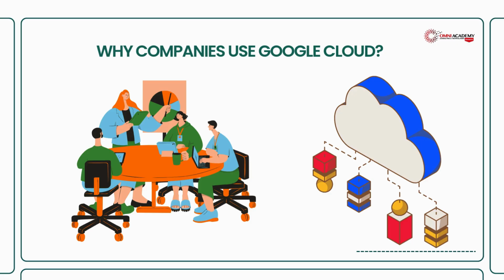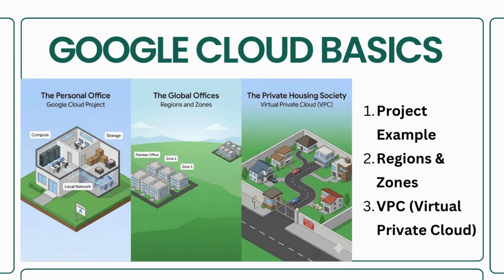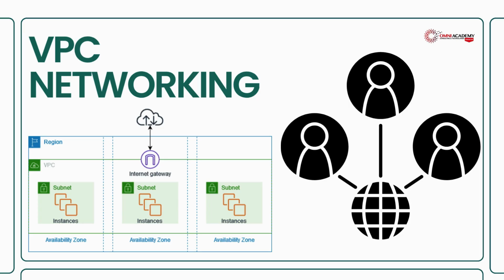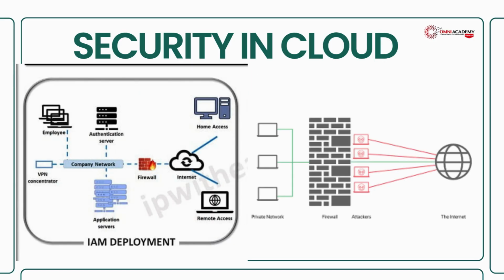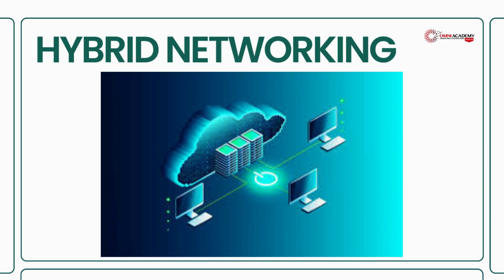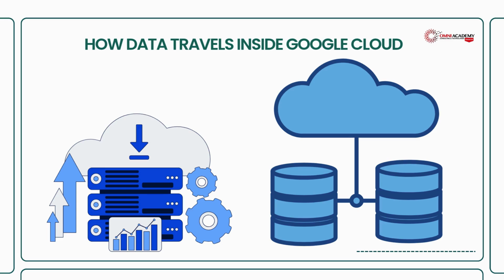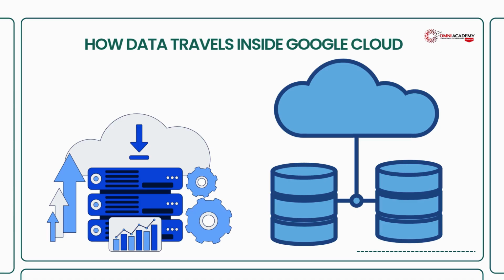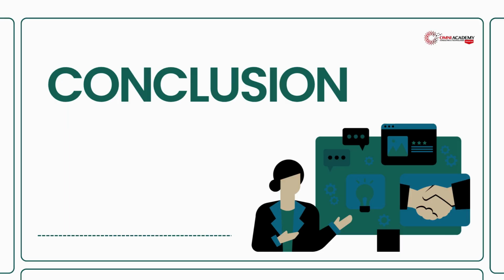Google Cloud Network Certified Engineer Certification Free Workshop in Pakistan, UAE, Saudia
Pass Google Cloud Certified – Professional Cloud Network Engineer Certification Exam in 1st attempt
Free Workshop (Location : ONLINE) 2 hours